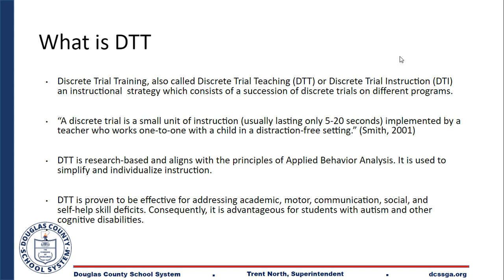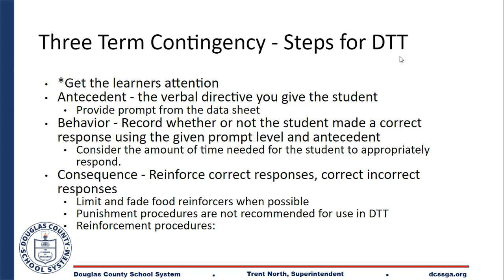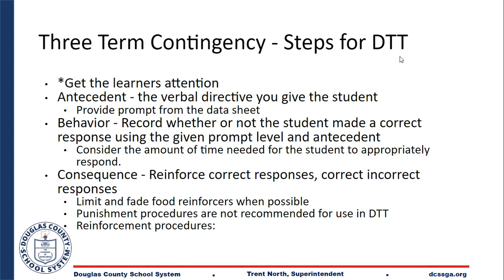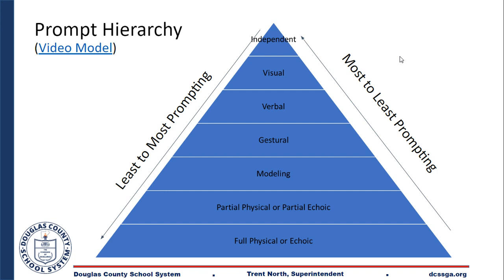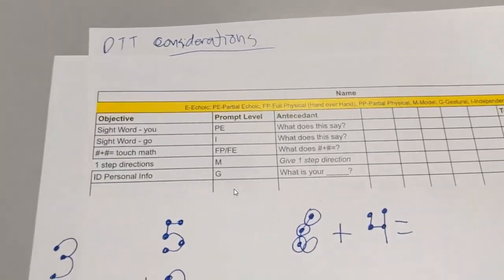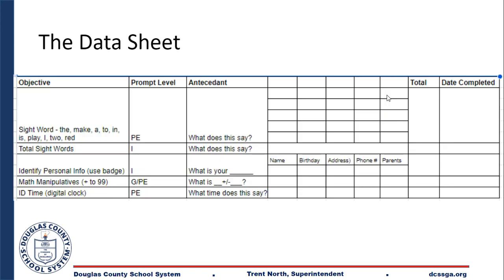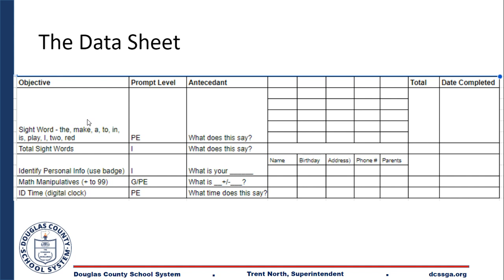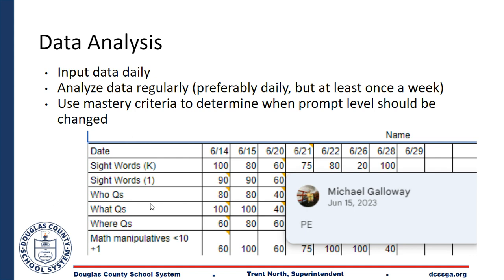DCSS AU DTT Training